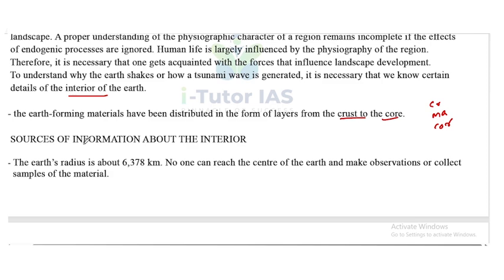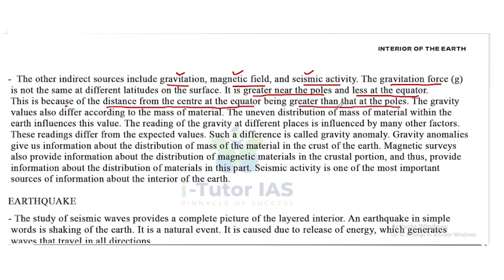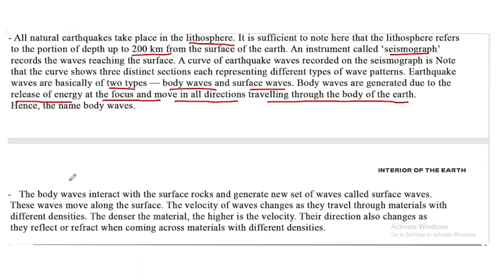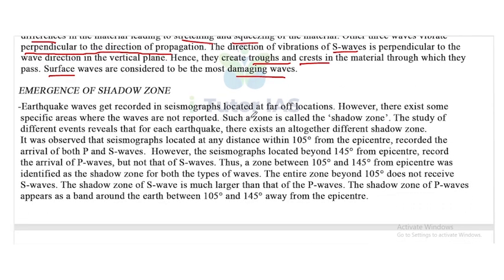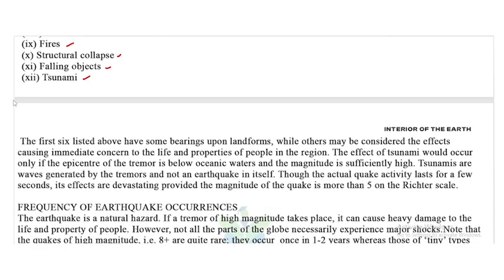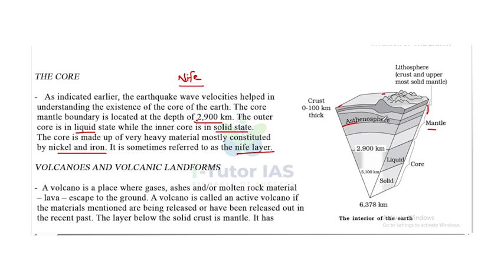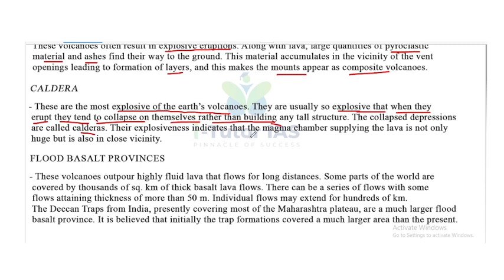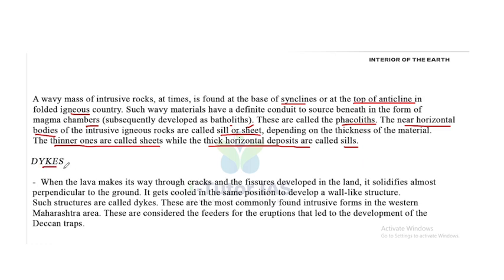INTERIOR OF EARTH | CHAPTER 3 | GEOGRAPHY NCERT | CLASS+1| i-TUTOR IAS ACADEMY | NCERTSERIES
Chapter 3 - INTERIOR OF EARTH